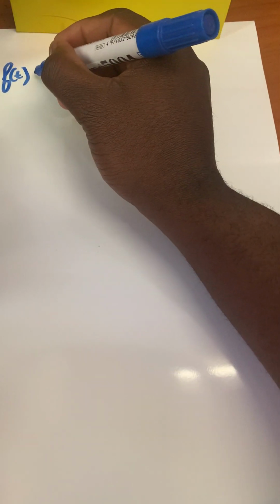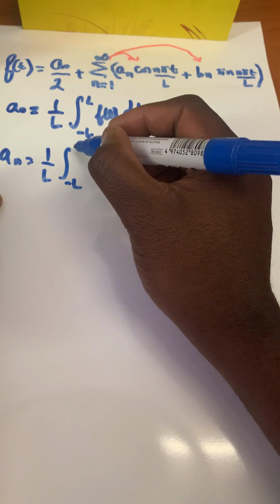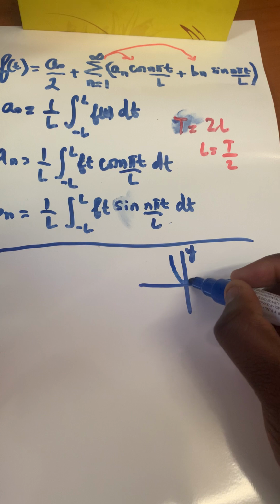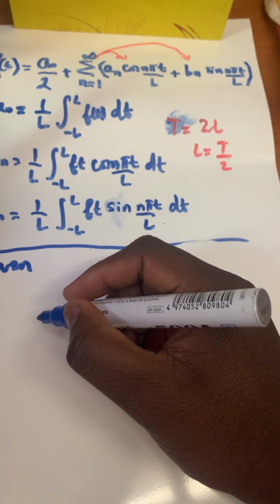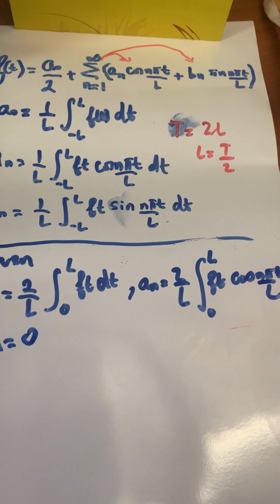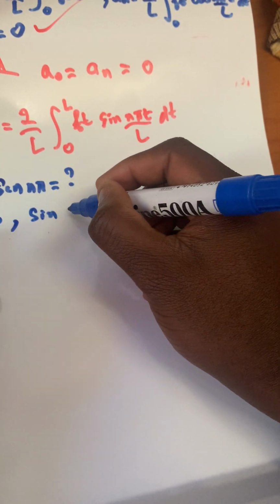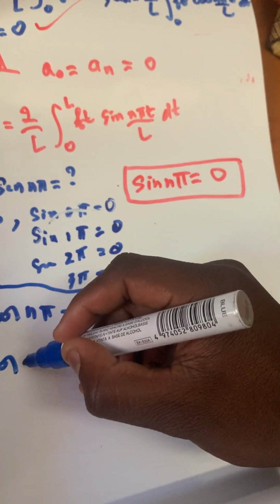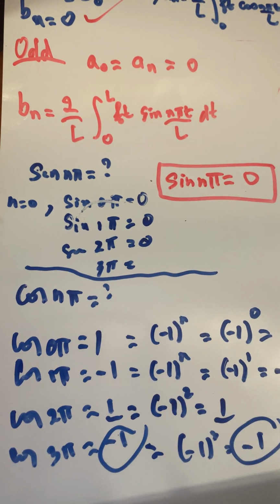Recall about Fourier Series Sept 2023